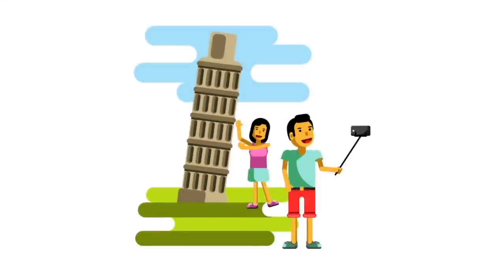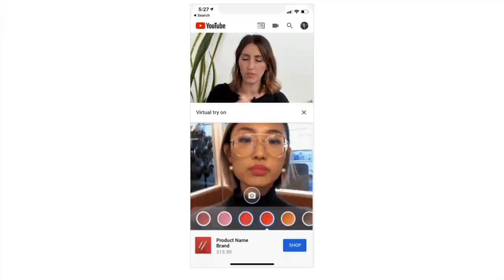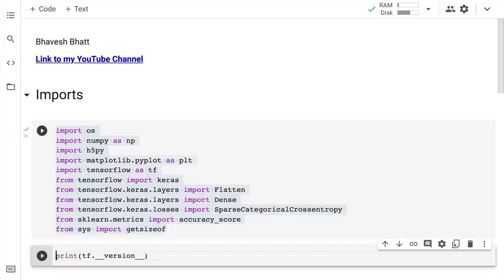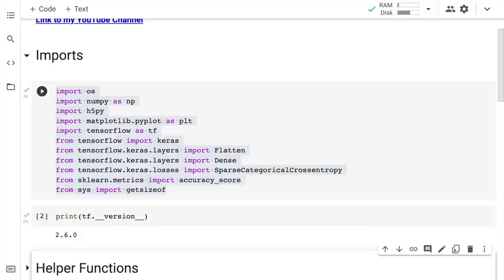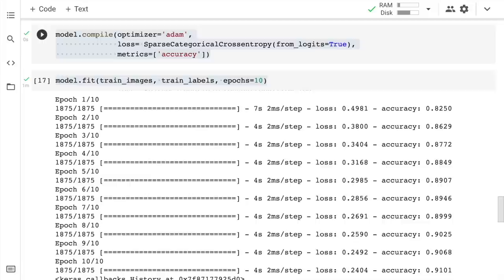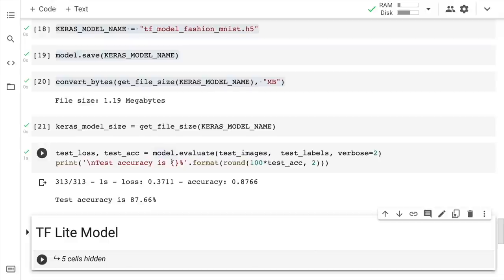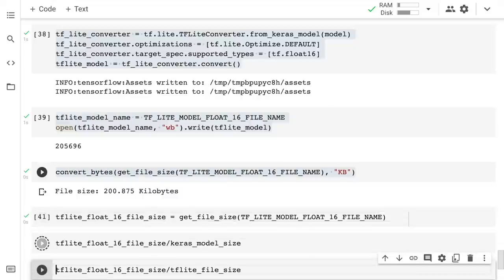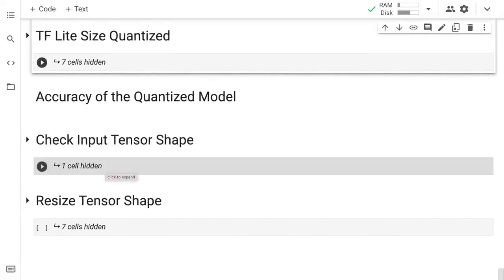TensorFlow Lite for Edge Devices - Tutorial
Learn how to use TensorFlow Lite. TensorFlow Lite is an open source deep learning framework for on-device inference.

⭐️ Course Contents ⭐️
(0:00:00) Introduction
(0:00:20) Why do we need TensorFlow Lite?
(0:04:10) What is Edge Computing?
(0:05:06) Why is Edge Computing gaining popularity?
(0:08:30) Challenges in deploying models on Edge devices
(0:09:27) What is TensorFlow Lite or TFLite?
(0:10:06) TensorFlow Lite Workflow
(0:13:30) Creating a TensorFlow or Keras model
(0:32:54) Converting a TensorFlow or Keras model to TFLite
(0:36:08) Validating the TFLite model performance
(0:46:08) What is Quantization?
(0:47:35) Compressing the TFLite model further
(0:51:55) Compressing the TFLite model even further
(0:55:08) Validating the most compressed TFLite model performance
(0:58:46) Thank You

👾 hexploitation
👾 Katia Moran
👾 BlckPhantom
👾 Nick Raker
👾 Otis Morgan
👾 DeezMaster
👾 AppWrite